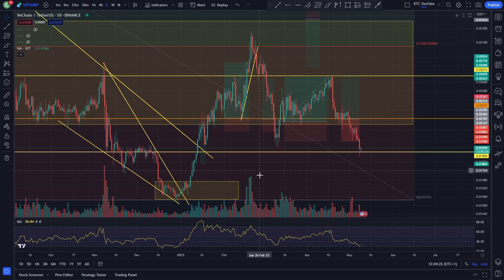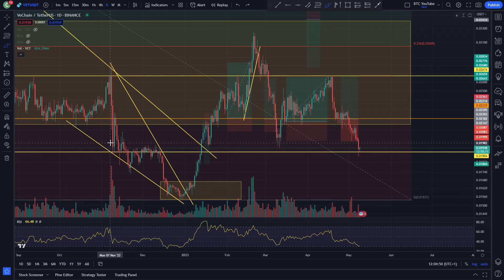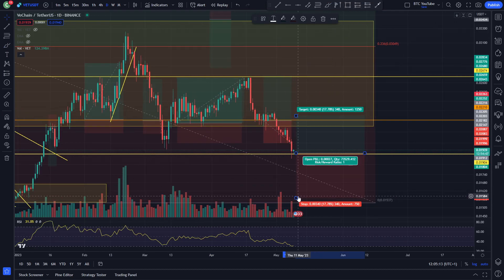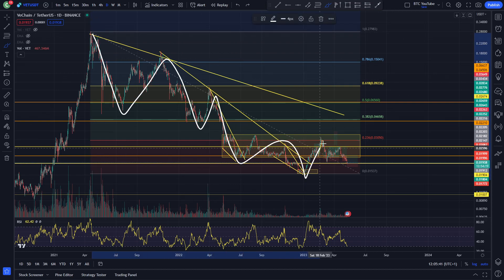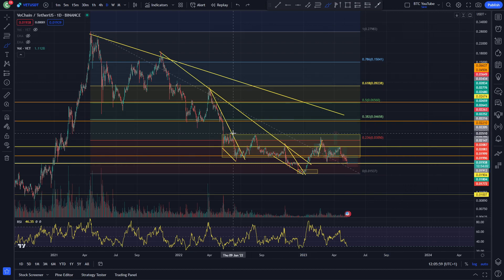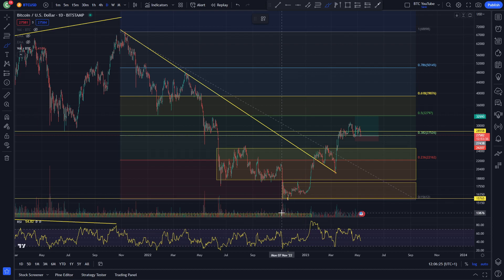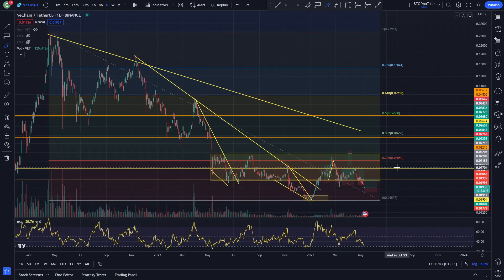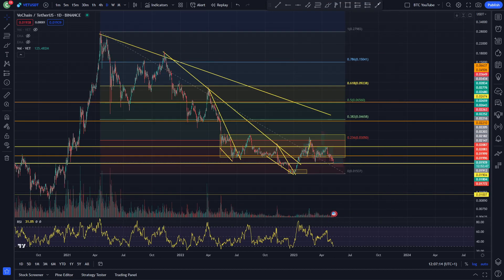VECHAIN WHEN BOUNCE!? | VECHAIN PRICE PREDICTION 2023 | VET PRICE PREDICTION | VET ANALY